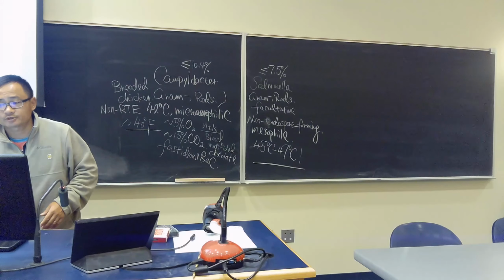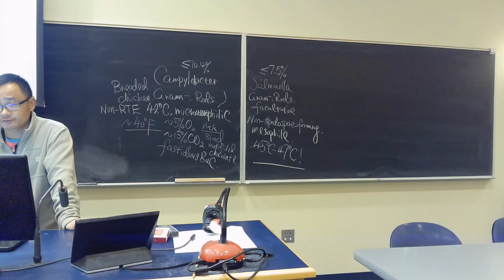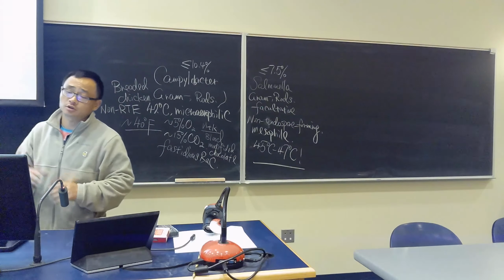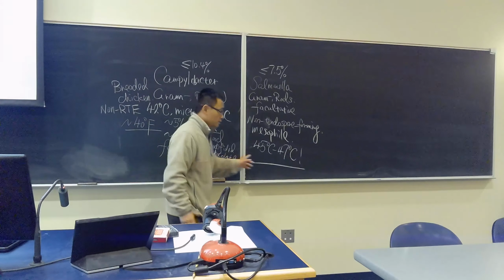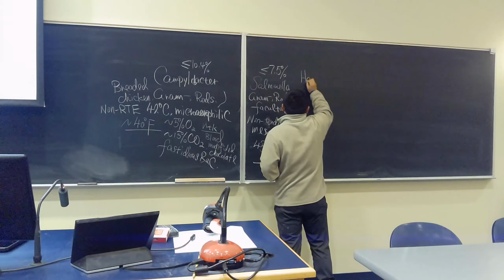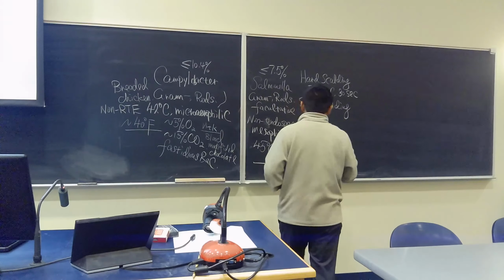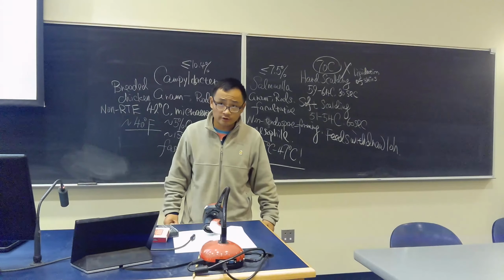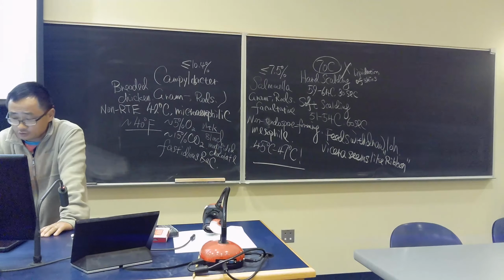AEM 341 Exam 4 lecture 2-1